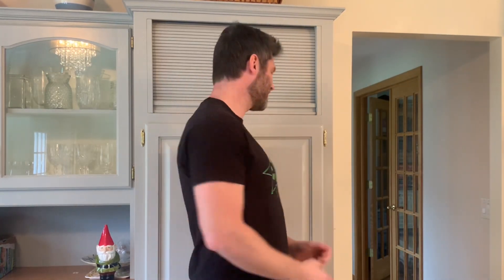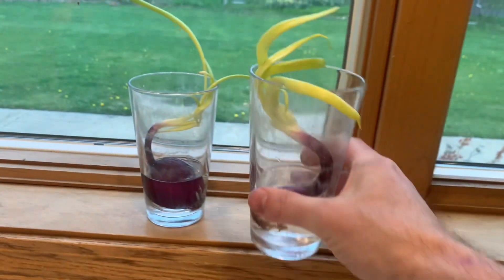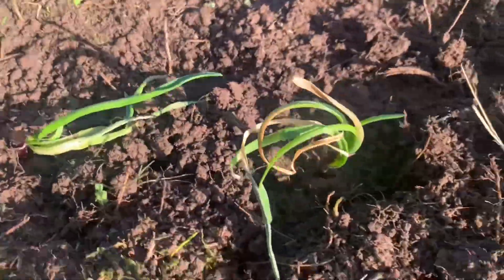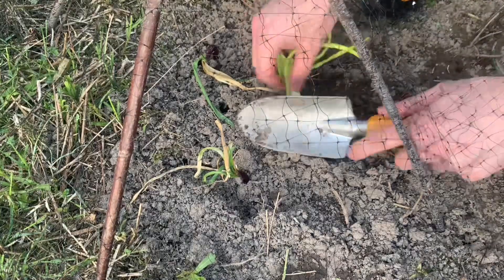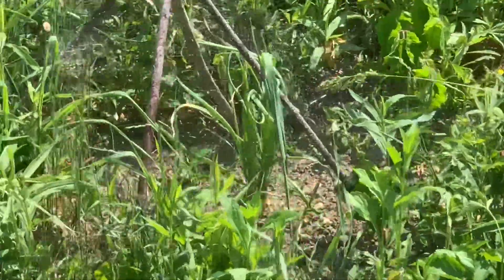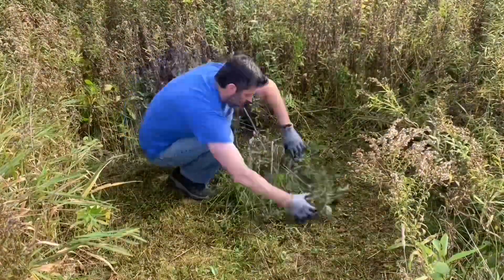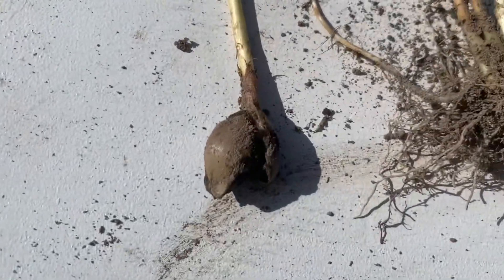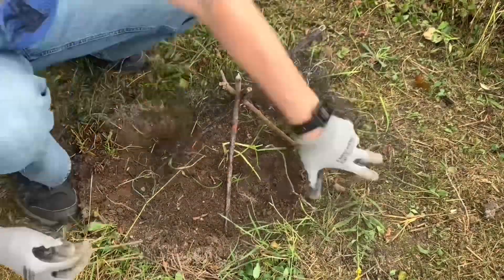I planted Grocery Store Onions with Sprouts - 130 Day Results! || Plant and harvest an onion!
In this video, I plant 3 grocery store onions for a season to see what happens. Just for fun! Let’s check it out!